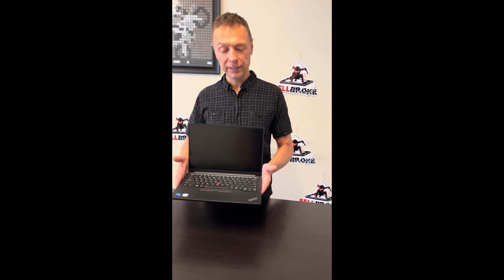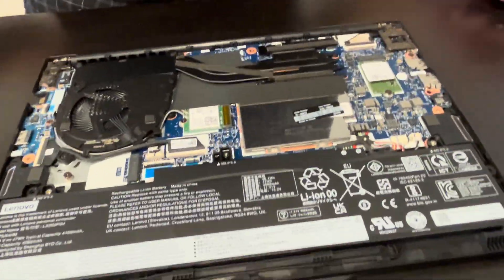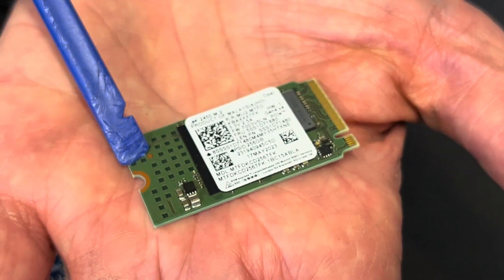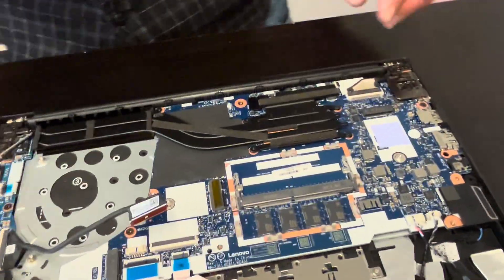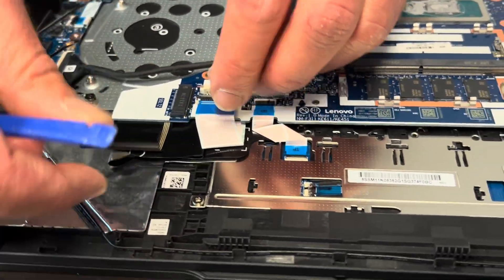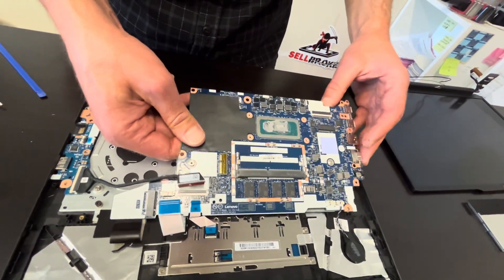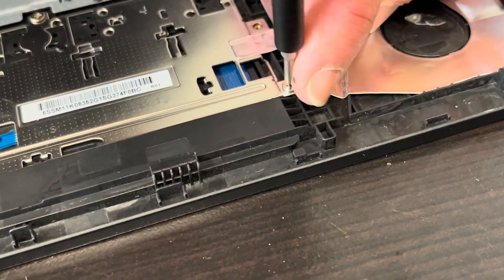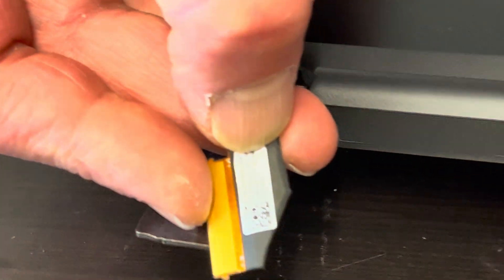Lenovo Thinkpad E14 Gen 5 Laptop. Take apart. Fix, repair upgrade memory SSD Motherboard LCD Battery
Lenovo Thinkpad E14 Gen 5 Intel Core i5 1335u laptop. How to open the case and take out and replace every single component.

0:17 Bottom Case 1:27 Battery 2:00 Memory RAM 2:27 Storage SSD 9:30 WiFi Card 3:20 Cooling Fan 4:05 Heatsink 4:48 Hinges 5:05 Motherboard 6:14 Speakers 7:14 Processor 7:24 IO USB Board 7:47 Trackpad 8:46 Keyboard 8:55 Palmrest Assembly 9:08 Display Assembly